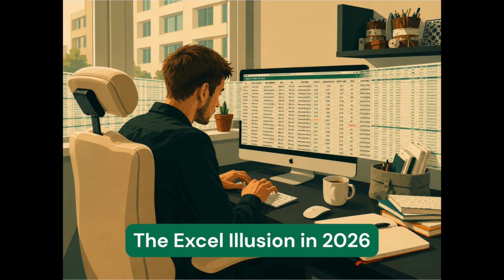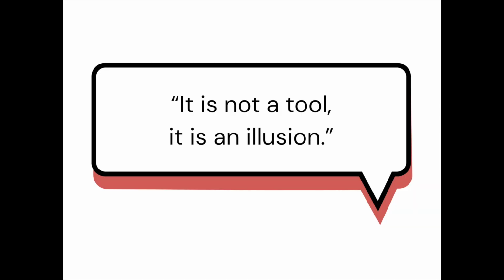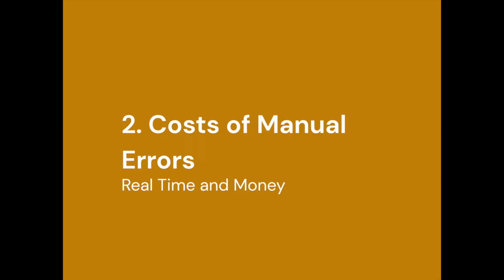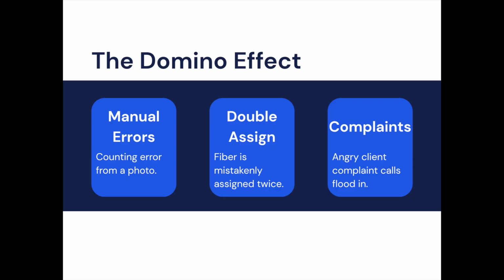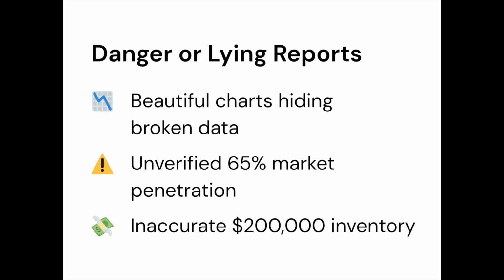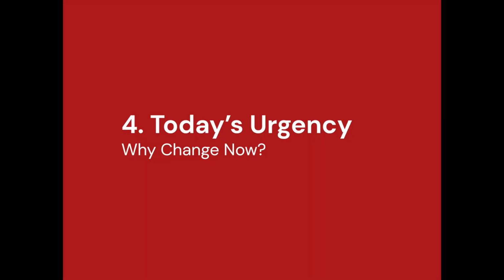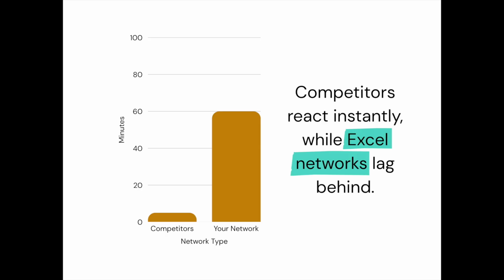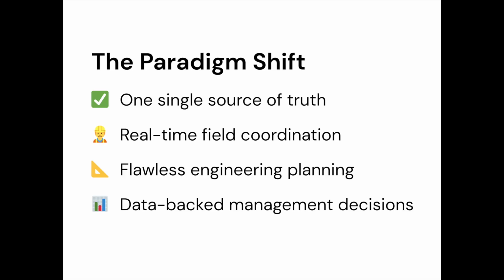The Excel Illusion in 2026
Look, we've all been there. Spreadsheets multiplying out of control, versions that contradict each other, and that little voice in your head asking: "Are we really on top of this?" Spoiler alert: no, you're not. And that's okay—the first step to fixing the problem is admitting it exists.

In this straightforward presentation, we show you why Excel in 2026 is like asking a technician to troubleshoot a real-time network outage using dusty paper blueprints. While your competitor equipped with a real solution finds the problem in 5 minutes, you're still at 60.

The problem isn't just slow. It's a financial hemorrhage.
You're juggling 15 versions of the same file. Your director has one truth, your technician has another, and planning has a third. Someone miscounts their fibers in the field → installation assigns a fiber that's already taken → the call center gets slammed. And that's not an "if"—it's a "when."

So here's the shift that needs to happen:
Move from reactive and manual to real-time and proactive. One single source of truth. When a tech changes something on the ground, the engineer at the office sees it the instant it happens. No more guessing. No more the illusion of control.

Does it require an investment? Yes. Does it pay back quickly? Absolutely. Because the errors that forced you to redo everything disappear, response times plummet, and you land new contracts thanks to flawless execution quality.

It's time to request a demo and see how Zonedge truly transforms the way you work.